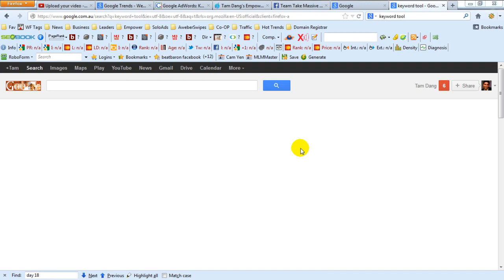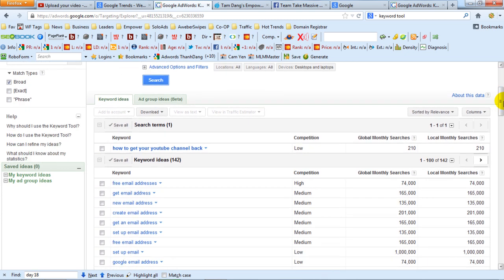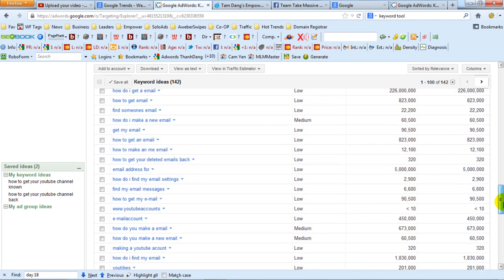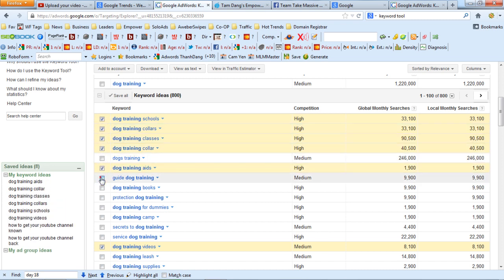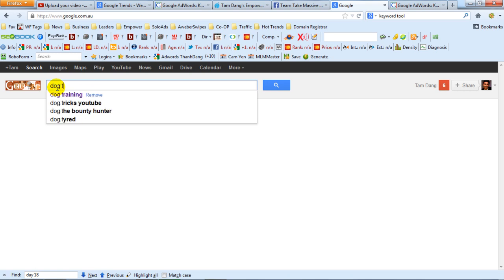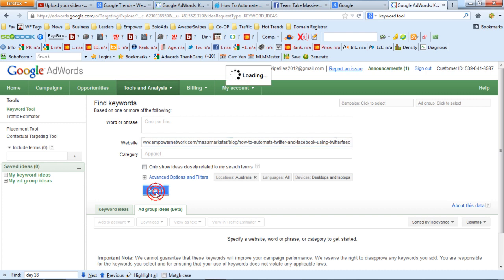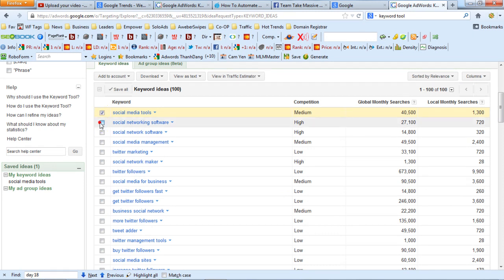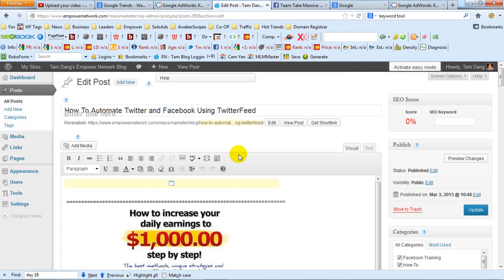How To Use Google Adwords Keyword Tool For Keyword Research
Using Google's Keyword Tool is the first step of Keyword research for any marketer, there are other tool such as Market Samurai or Keyword spy etc but know that all these tools stem there search from the Google's Adwords Keyword Tool.

Unless you are doing intensive SEO work, you would not need a tool like Market Samurai.

In the video I share a few hidden tricks with Adwords Keyword Tool that not many people know or talk about at all.

When you are ready to take your Keyword research to a high level,